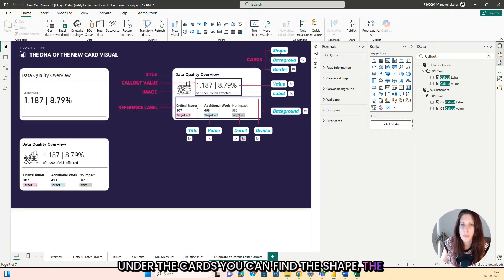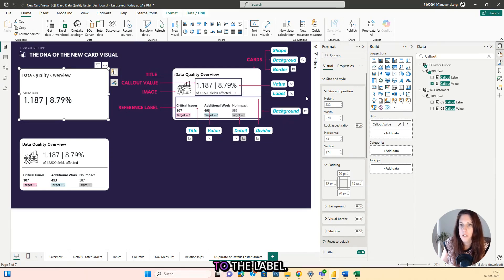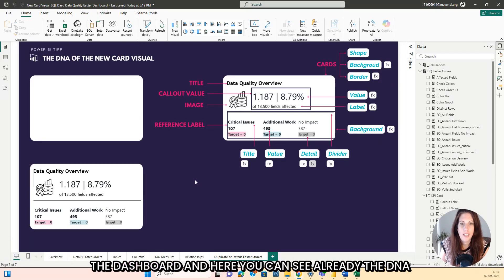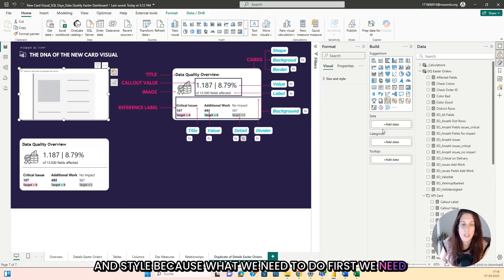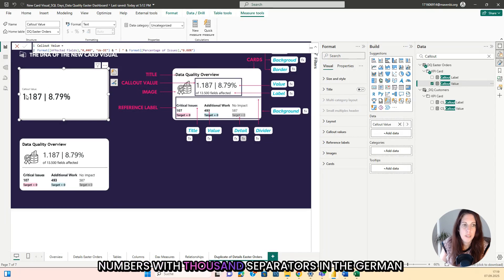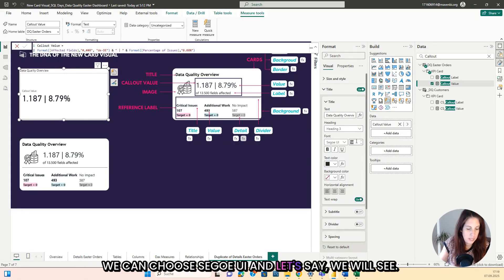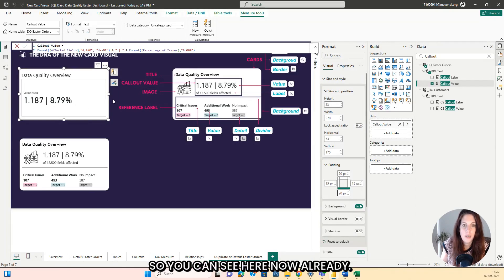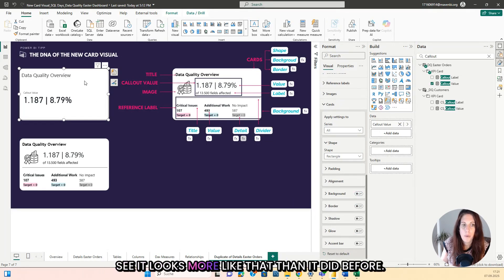Power BI NEW Card Visual Explained 🚀 | Master All Features Fast!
🚀 Discover how the NEW Power BI Card Visual works and how to present your KPIs in a clear, modern, and impactful way. In this tutorial, I’ll guide you through every feature step-by-step so you can master the new visual fast!

What you'll learn:
- How the new Card Visual differs from the old one
- A step-by-step guide to customizing your cards
- Tips to make your KPIs stand out

📈 Power up your dashboards and make your reports shine!